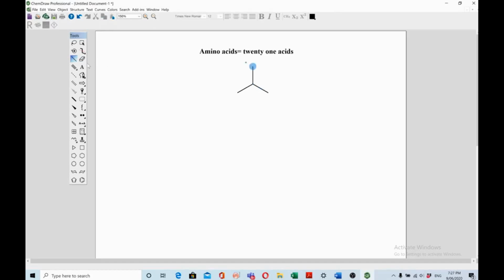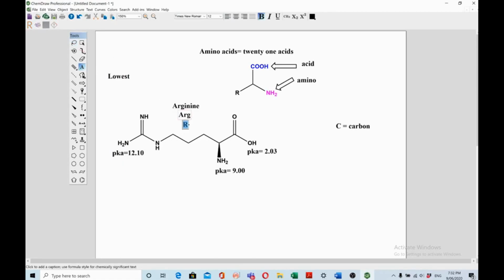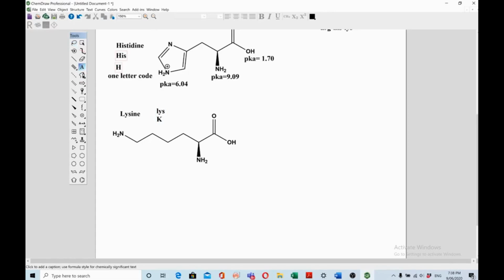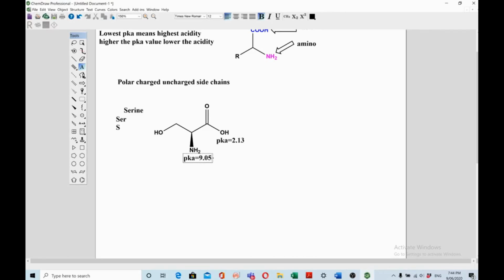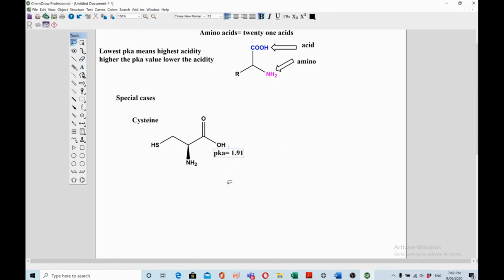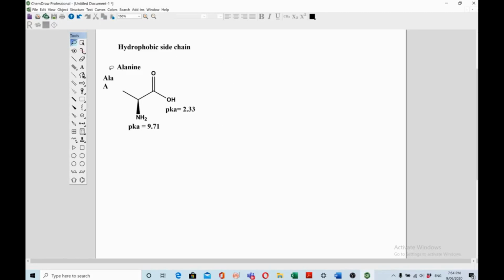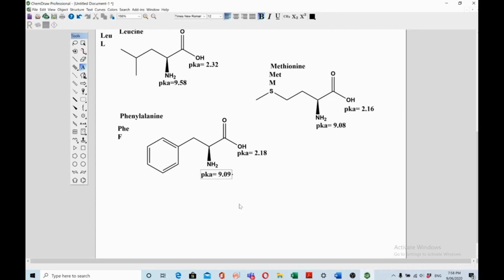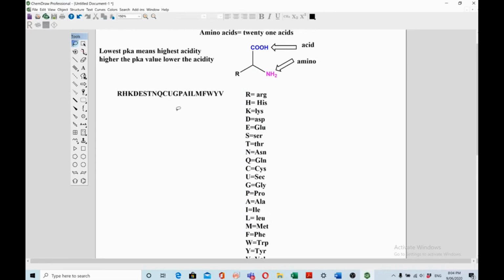Amino Acid Metabolism | Biochemistry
In this video we will study metabolism of Amino Acid Metabolism. This is a series of Organic Chemistry videos by Kemsitry.
Amino acids are organic compounds that contain amine (-NH2) and carboxyl (-COOH) functional groups, along with a side chain (R group) specific to each amino acid. The key elements of an amino acid are carbon (C), hydrogen (H), oxygen (O), and nitrogen (N), although other elements are found in the side chains of certain amino acids. About 500 naturally occurring amino acids are known (though only 20 appear in the genetic code) and can be classified in many ways. They can be classified according to the core structural functional groups' locations as alpha- (α-), beta- (β-), gamma- (γ-) or delta- (δ-) amino acids; other categories relate to polarity, pH level, and side chain group type (aliphatic, acyclic, aromatic, containing hydroxyl or sulfur, etc.). In the form of proteins, amino acid residues form the second-largest component (water is the largest) of human muscles and other tissues. Beyond their role as residues in proteins, amino acids participate in a number of processes such as neurotransmitter transport and biosynthesis.
In biochemistry, amino acids having both the amine and the carboxylic acid groups attached to the first (alpha-) carbon atom have particular importance. They are known as 2-, alpha-, or α-amino acids (generic formula H2NCHRCOOH in most cases,[a] where R is an organic substituent known as a "side chain");[5] often the term "amino acid" is used to refer specifically to these. They include the 22 proteinogenic ("protein-building") amino acids, which combine into peptide chains ("polypeptides") to form the building-blocks of a vast array of proteins. These are all L-stereoisomers ("left-handed" isomers), although a few D-amino acids ("right-handed") occur in bacterial envelopes, as a neuromodulator (D-serine), and in some antibiotics.